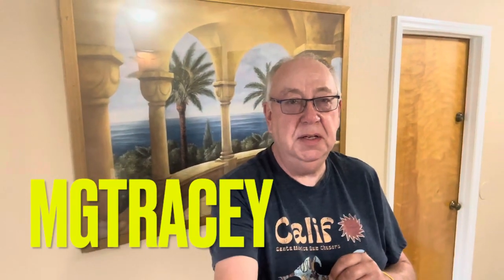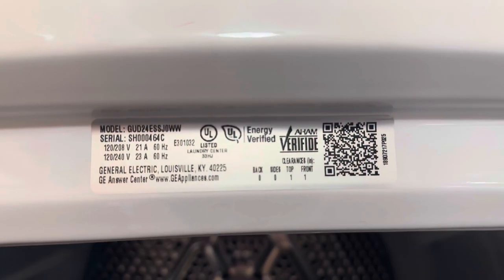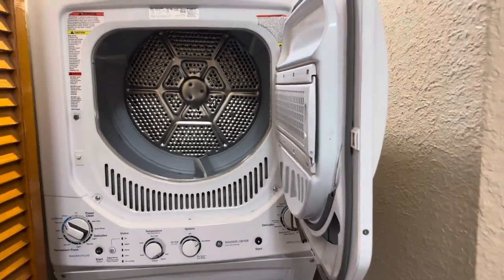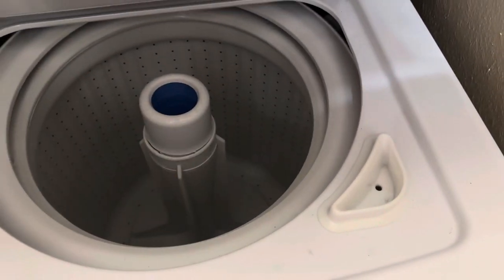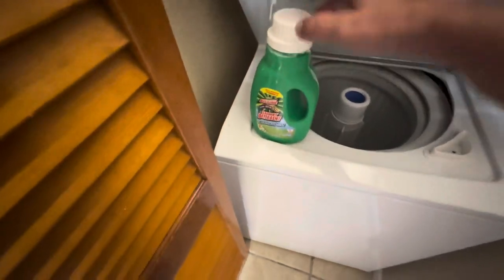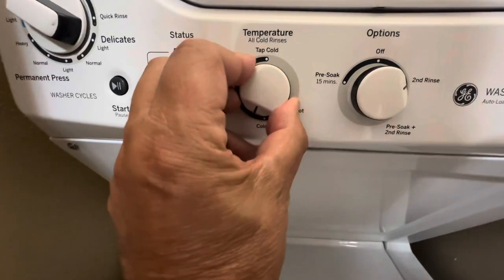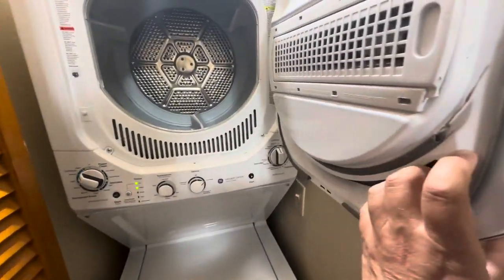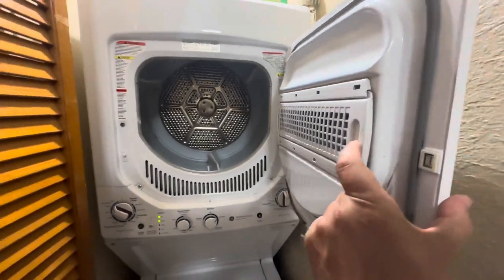How to use GE Spacemaker Washer Dryer Overview + Washing / Operating Tips Updated 2024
Here is my updated how to use the GE Spacemaker  Washer / Dryer Overview + Washing / Operating Tips Updated Fall 2023. GE Unitized Spacemaker® 2.3 cu. ft. Capacity Washer with Stainless Steel Basket and 4.4 cu. ft. Capacity Electric Dryer. Awesome washer and dryer, does everything you need with multiple options, cleans thoroughly, very gentle with delicates. Can pre-set for presoak and/or second rinse. Does not run silently but noise level is peaceful and comfortable in a small apartment.
Some of my other favourite videos:
I have not been paid or incentivized by any brands or companies for this video.
Take care  - Paul
We film in the US & UK and are UK based.